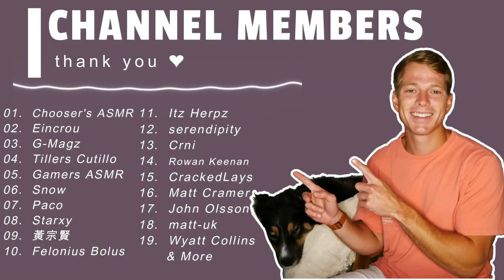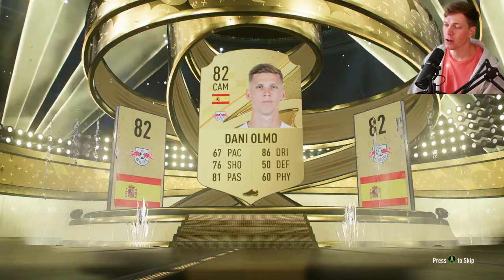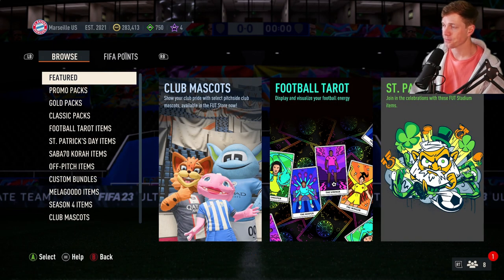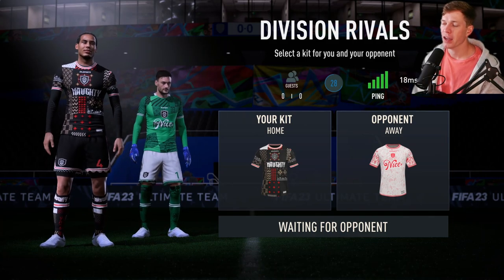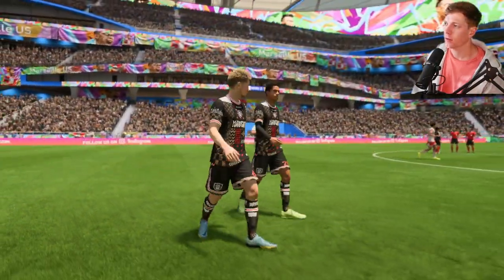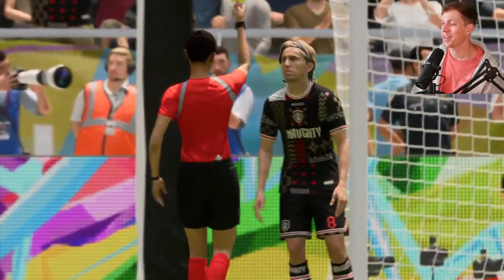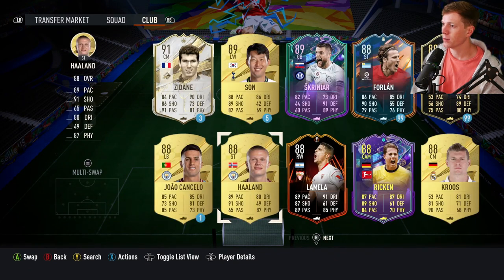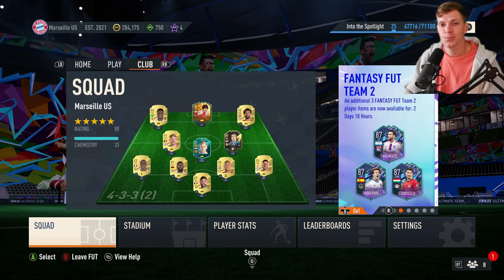FIFA 23 ASMR | I Made A Little Upgrade 👀 - Hard Candy & Whispering